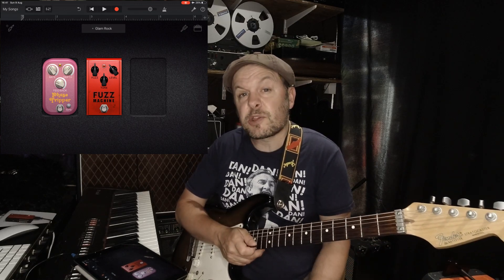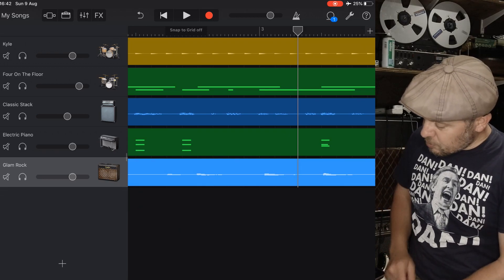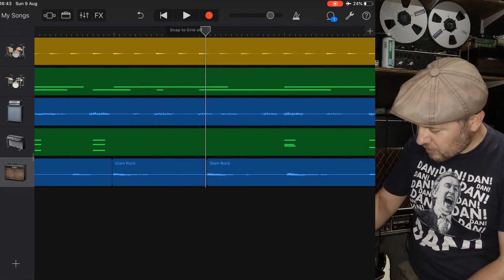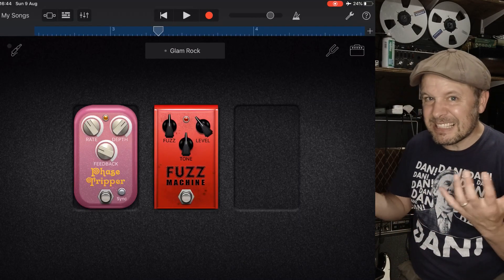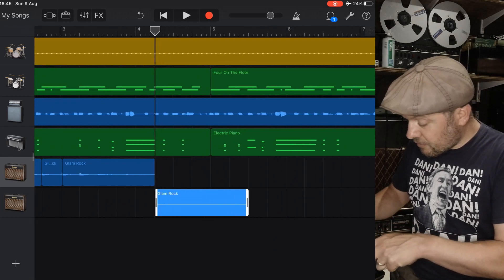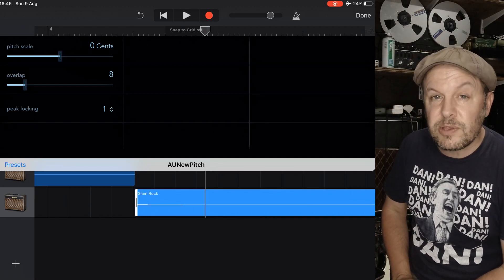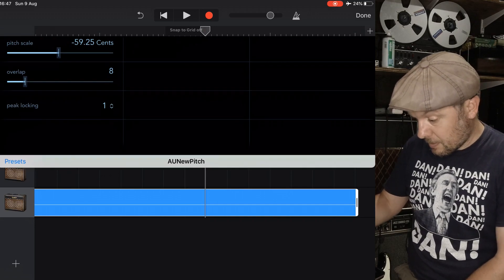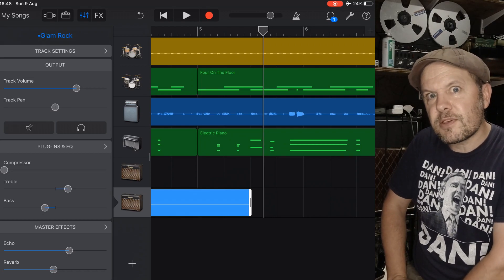GarageBand for iOS: Fine Adjustment of Pitch & Correcting Wrong Notes in Audio Recordings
You’ve nailed the solo you want except there’s one wrong note, and maybe another one slightly out of tune-how do you sort that? Well, you can do both of these things within GarageBand for iOS!